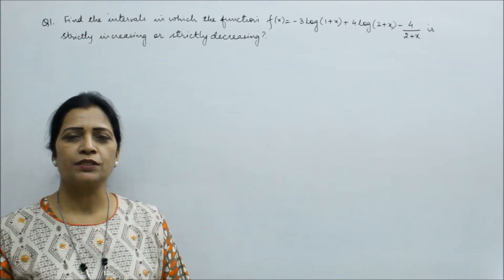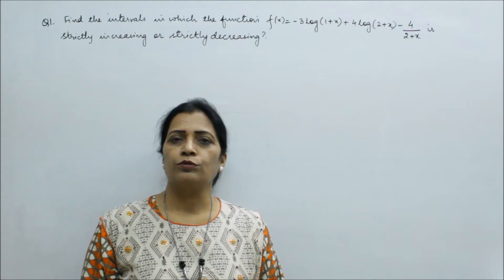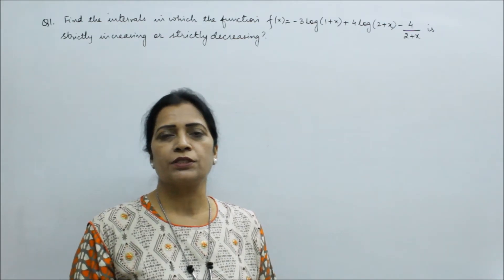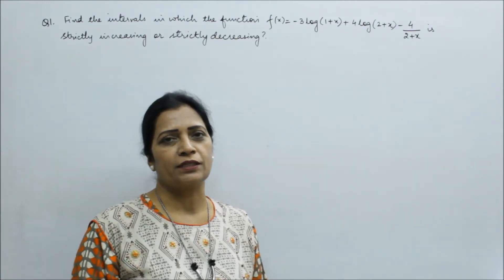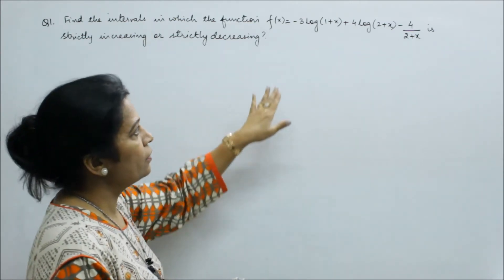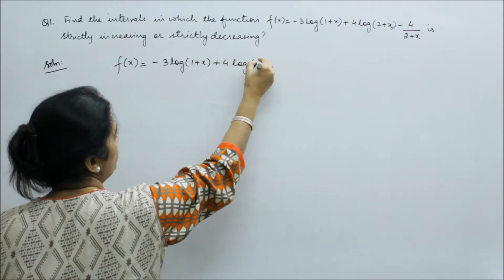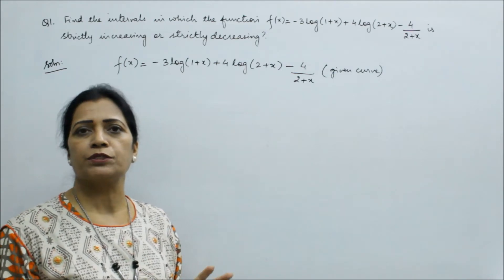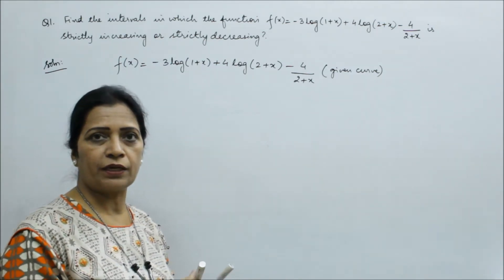1 IMPORTANT BOARD EXAM QUESTIONS CLASS 12 INCREASING & DECREASING FUNCTIONS Q1